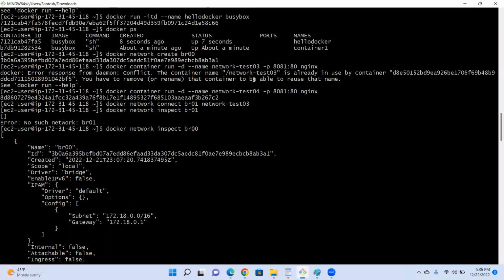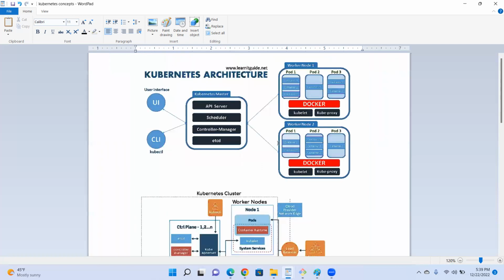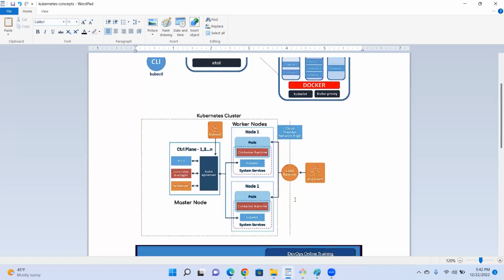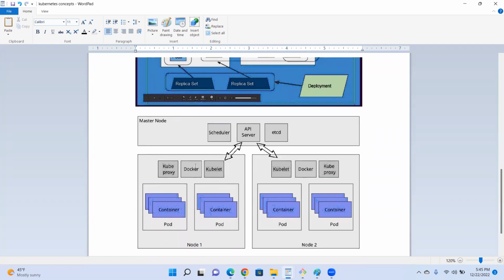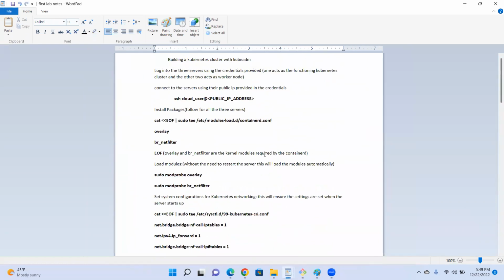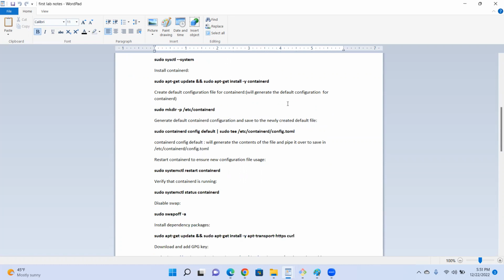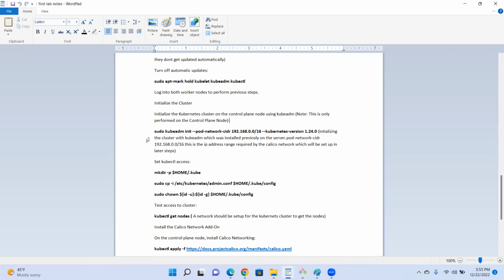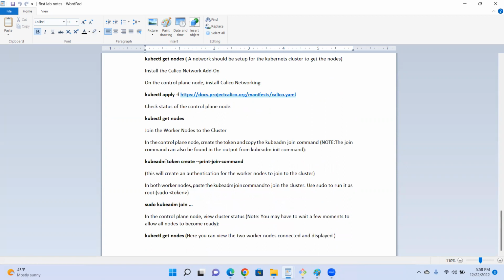Docker kubernetes components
Kubernetes troubleshooting questions and basics.